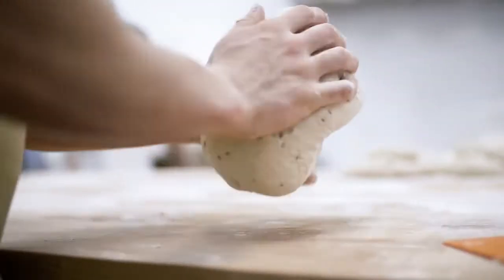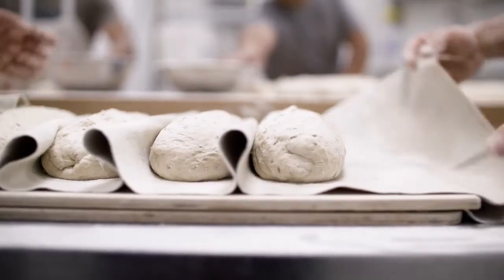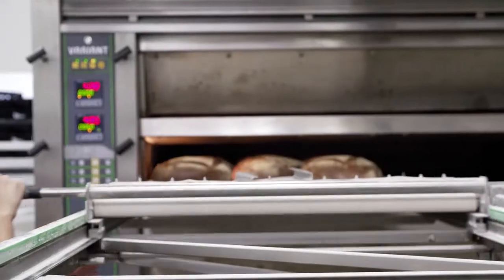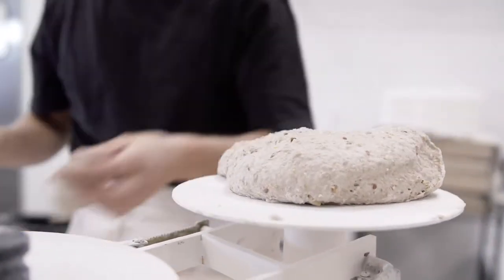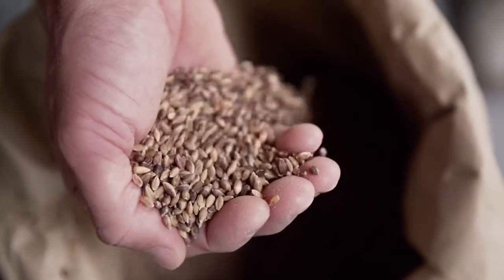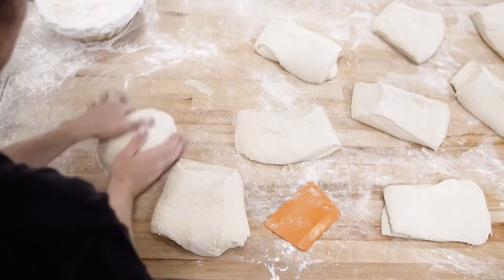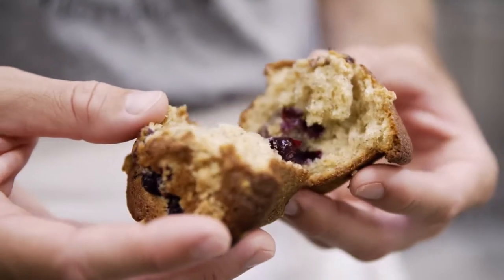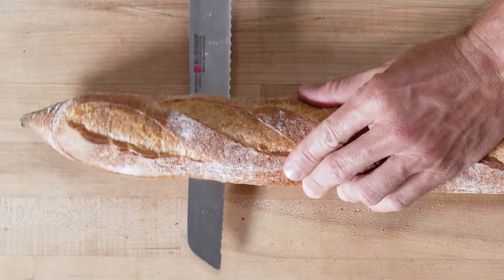Homage - Prager Brothers Artisan flour and bread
"When we started adding fresh-milled grains, instantly we noticed more aroma, a sweeter flavor… better keeping quality. Customers are asking for this in their breads." - Prager Brothers Artisan Breads. (@pragerbrothers)

See the new, stone grain mill top chefs and bakers are using -Mockmill (@wolfgangsmockmill)

Special thanks to Wüsthof - USA (@wusthof)

🎥 by Sam Wells (@swellscreative)